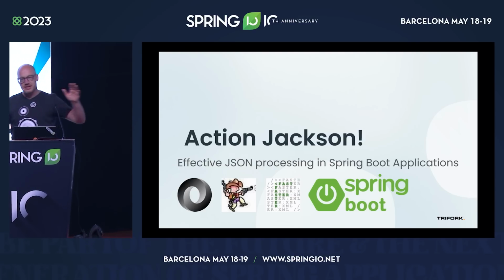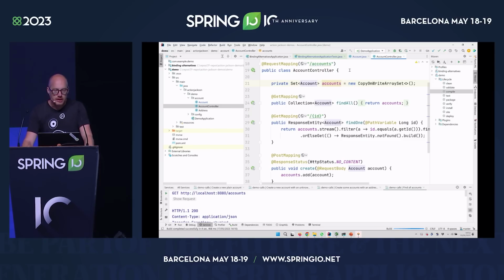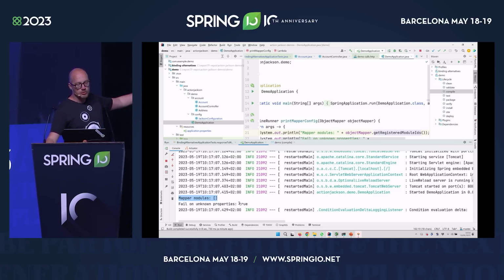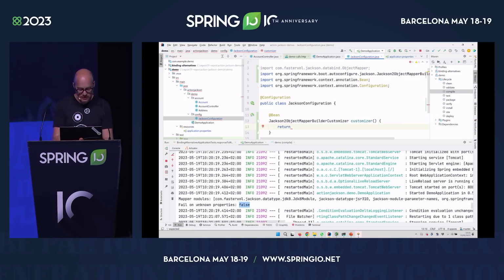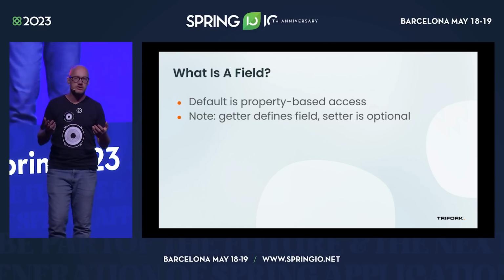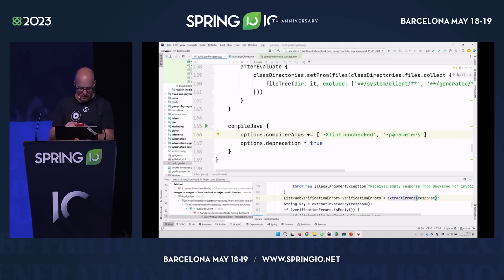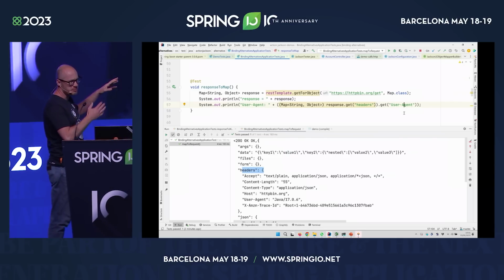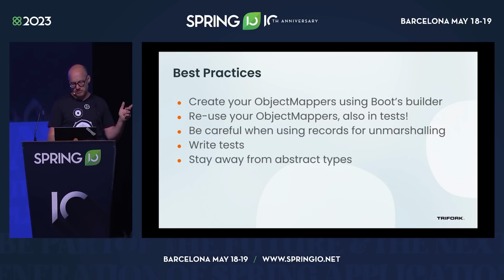Action Jackson! Effective JSON processing in Spring Boot Applications by Joris Kuipers @ Spring I/O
JSON processing plays an important role in nearly all applications nowadays, and Jackson is the de-facto standard library for that. Most developers are therefore familiar with using it for simple (un)marshalling purposes, but never go beyond the basics. In this session Joris will show how to effectively configure and use Jackson, focusing on Spring Boot applications. Boot provides a lot of support for configuring ObjectMappers, which you can use directly but are also used internally by the framework for e.g. handling HTTP requests/responses or message conversion. Topics will include tuning mappings, using modules, applying views and using alternative parsing options like JSON Pointer and JsonPath, all illustrated through live demos. Don’t miss out on this presentation and become an Action Jackson yourself!